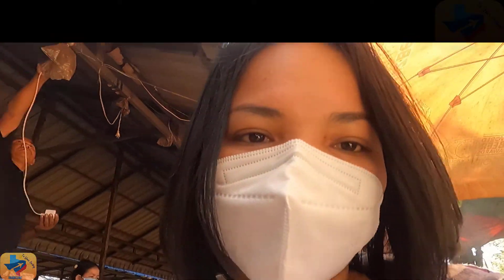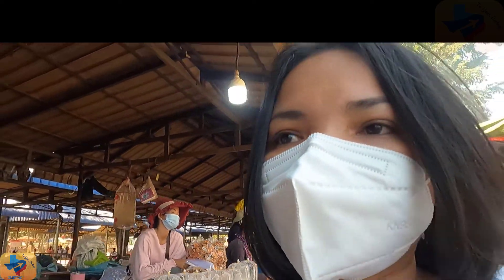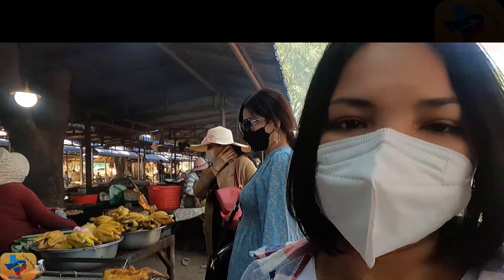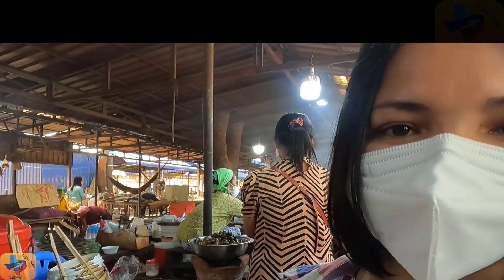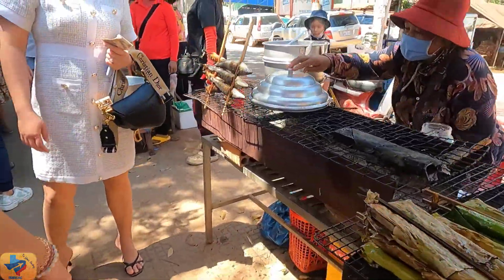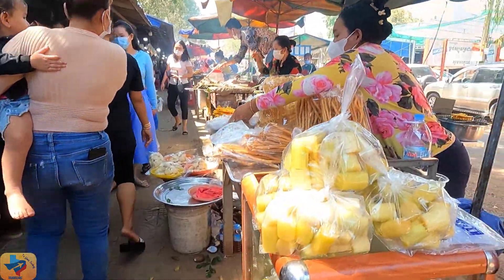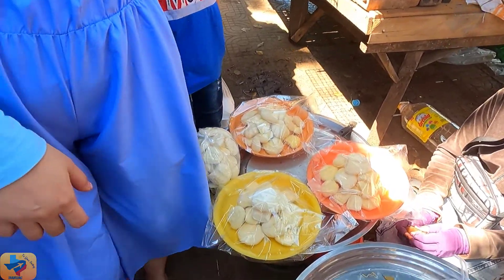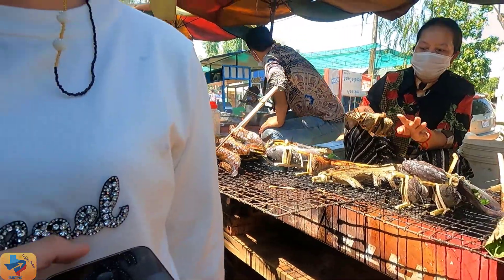Cambodia Street Food at Udong Market.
I'm at Udong Market which is located next to Udong mountain. This market sells a lot of street food.
 Most food and snack here look so yummy, street food here such as grill fish, chicken, crab, pork, beef, and another insect. Talk about insects, there are many here such as cricket, Tarantula, Snack, and spider.
There are also many Sweet here which are made from banana, sticky rice, and jack fruit.
There are many fresh fruits selling here as well such as banana, mango, pineapple, and some other fruits.